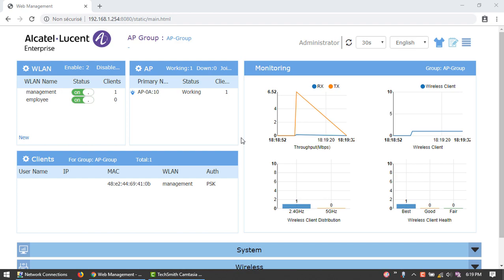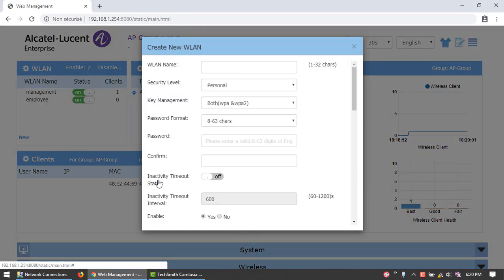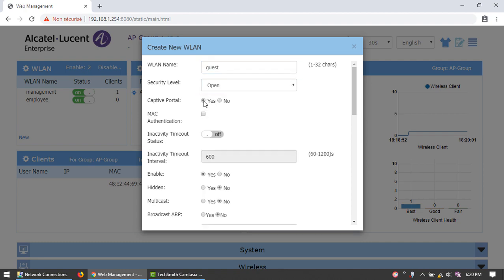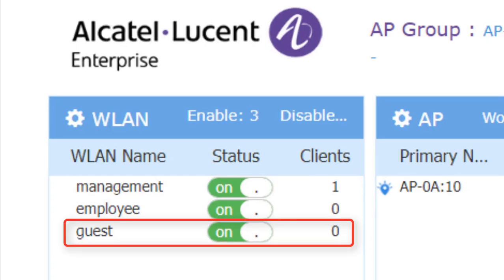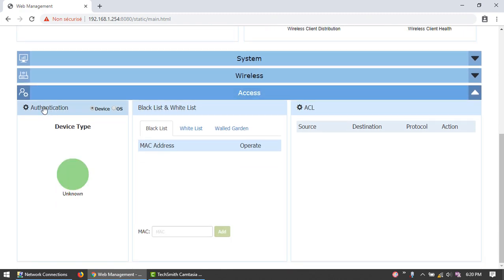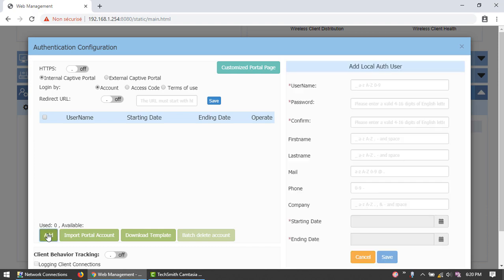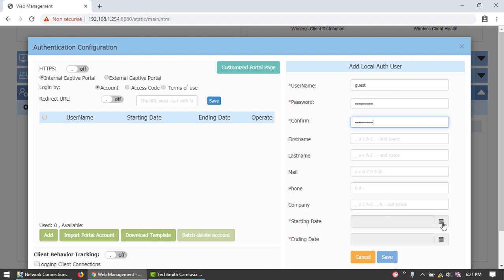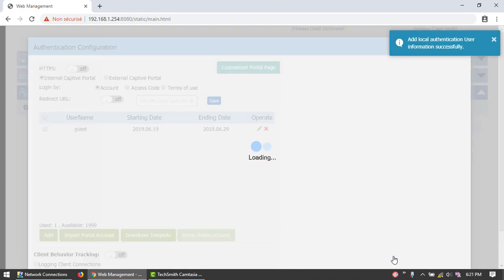Stellar Express - Creating a Guest SSID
Learn about the creation of a Guest SSID